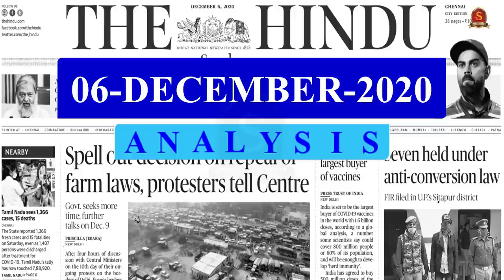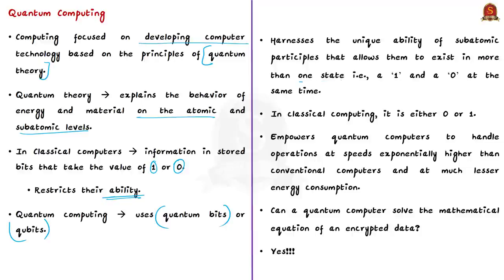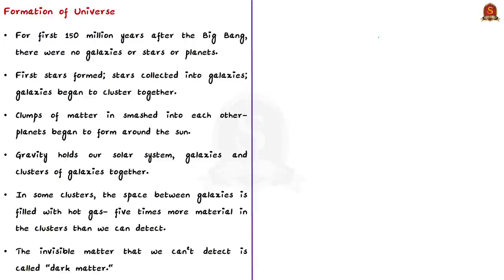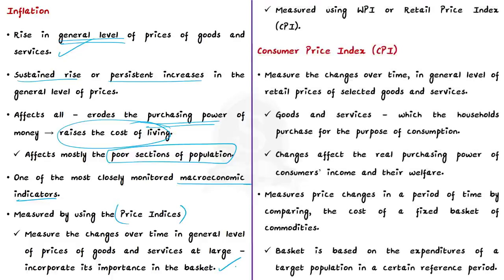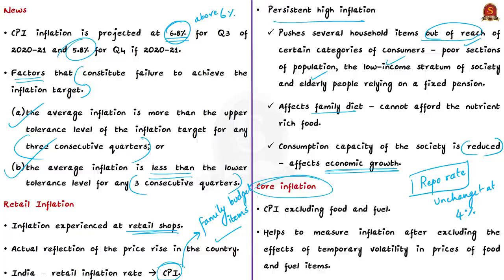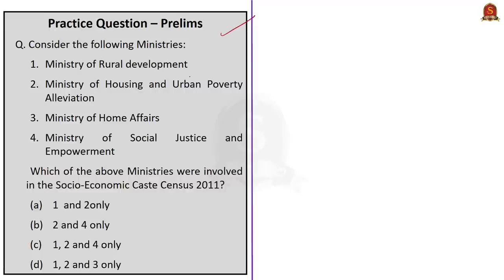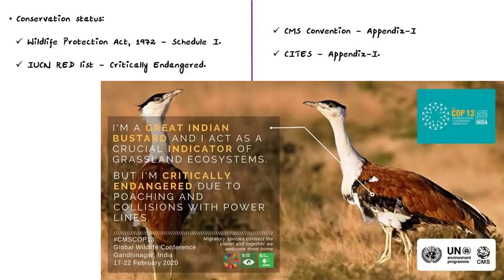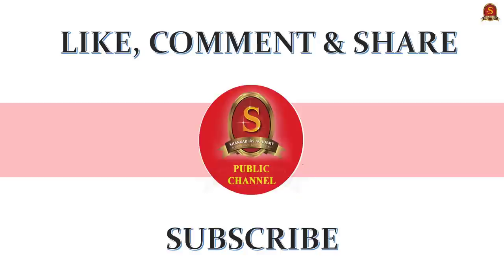The Hindu Daily News Analysis || 6th December 2020 || UPSC Current Affairs || Prelims 21 & Mains 20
Dear Aspirants,
Shankar IAS Academy has started admissions for the second test batch for the Prestorming 2021 Program, the prelims test series for upcoming UPSC PRELIMINARY EXAM 2021. India's First fullfledged Artificial Intelligence supported Preliminary Test Batch II starts from 11th December 2020.

►►Introduction - 0:42
►►List of Topics - 0:46
►►Time Stamping of news articles:
1. Keeping secrets in a quantum world and going beyond - 01:03
2. Dark puzzle - 05:30
3. Inflation’s import in monetary matters - 10:03
4. Caste in the census - 16:25
5. ‘What steps have been proposed to protect the Great Indian Bustard?’ - 20:10
6. Prelims Practice Questions - 25:00
7. Mains Practice Question - 26:50

Important topics such as
are vividly discussed in UPSC Civil Services Exam Perspective in this video, with a special Practice cum Revision session in the end.